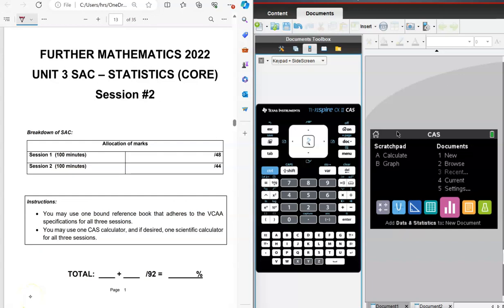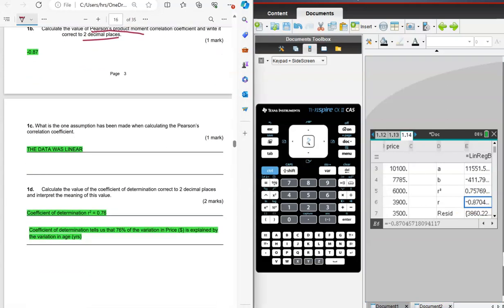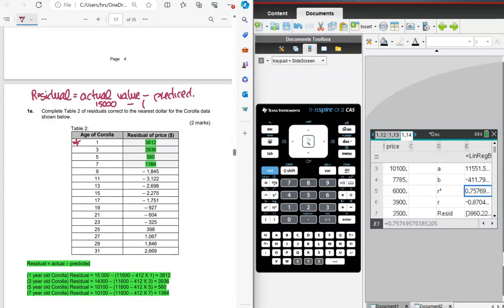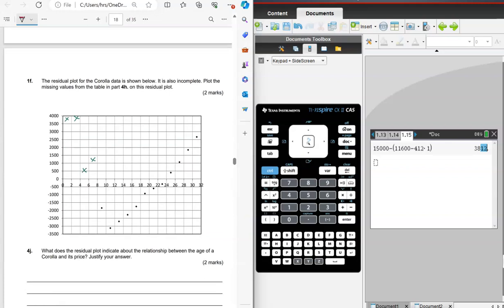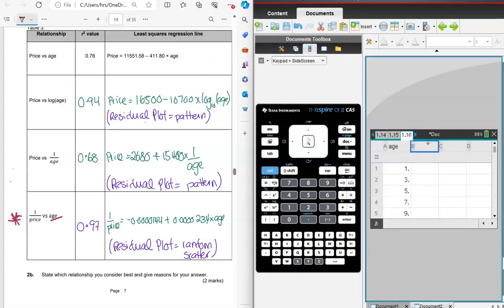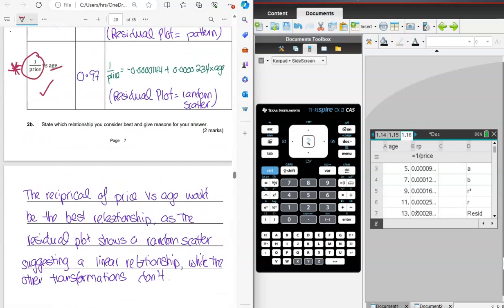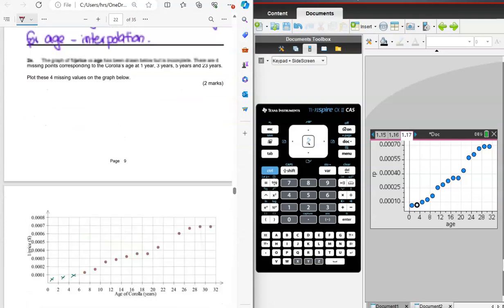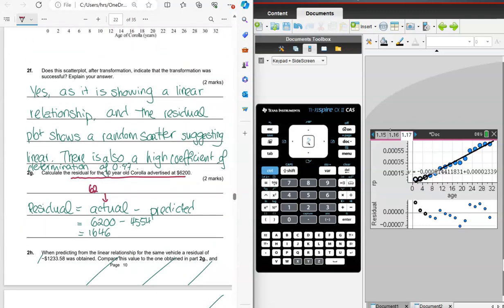prac sac 2022 session 2 help